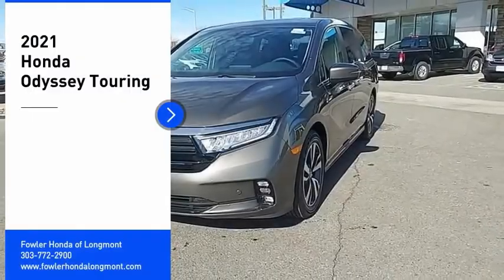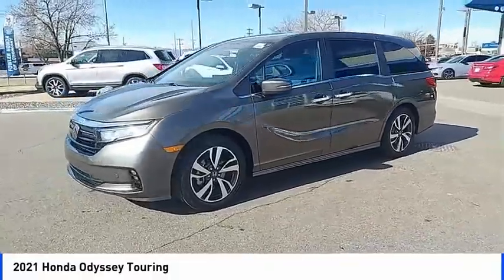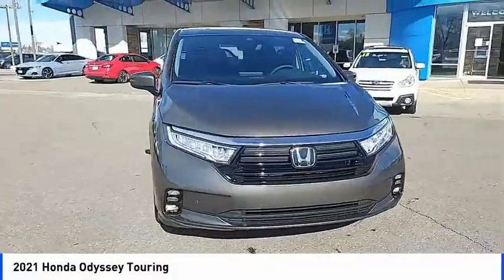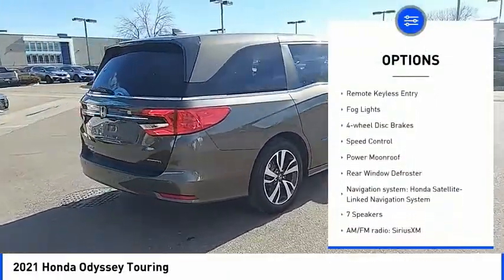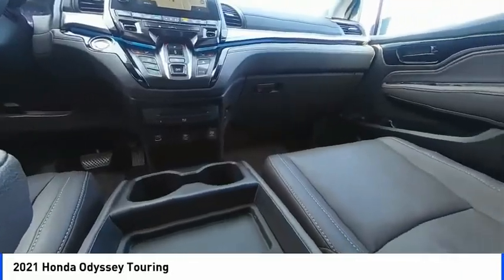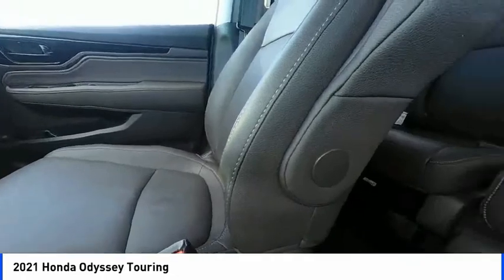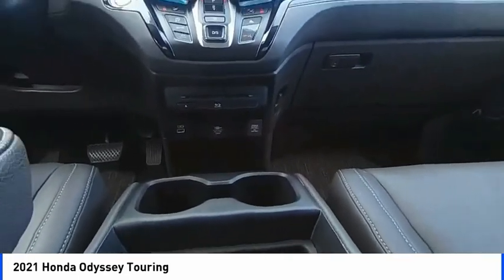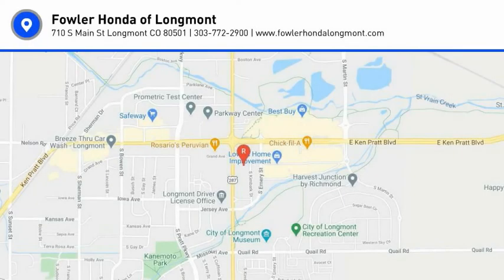2021 Honda Odyssey LL210002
Fowler Honda of Longmont (Formerly Frontier Honda) at 710 S Main St, Longmont, CO (Call us at 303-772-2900) is your destination for Honda vehicles in Longmont, CO. At our dealership, we serve customers from Denver, Firestone, Erie, Boulder and surrounding areas. Pacific Pewter Metallic 2021 Honda Odyssey Touring FWD 10-Speed Automatic 3.5L V6 SOHC i-VTEC 24VbrbrbrTo Protect Your Safety, we are currently offering Virtual Tour of Vehicle: We will use live interactive video chat to give you a virtual walk around of any vehicle we have in stock. We are offering online tools to help you work your deal before coming by the dealership which helps speed up your visit. Local Home Delivery: If you buy a vehicle, over the phone, email, text. We will deliver the vehicle to your home or a place of your choosing.